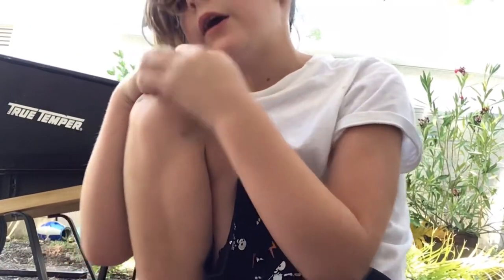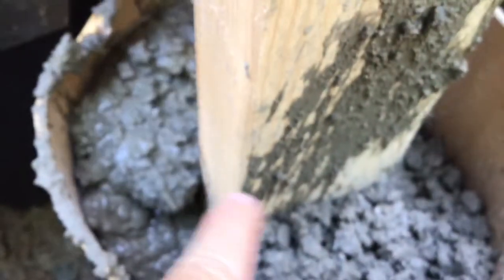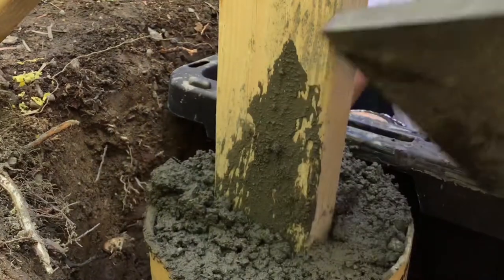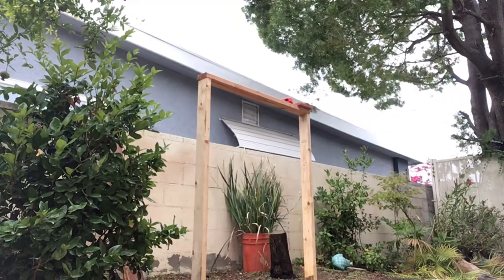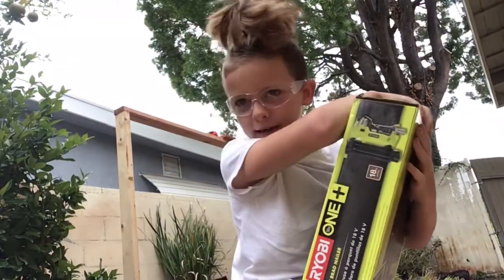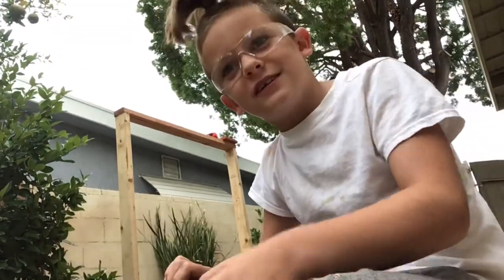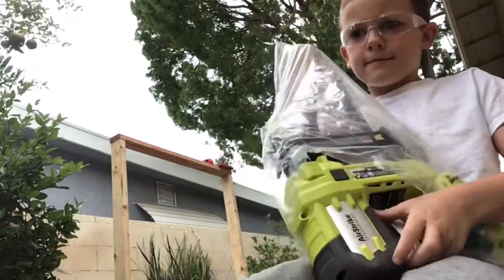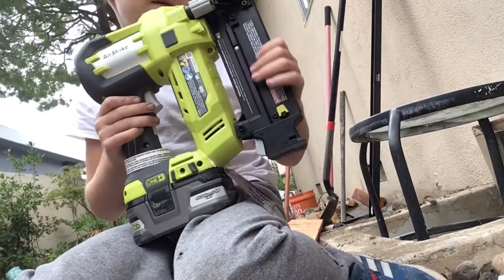Making a waterfall fountain Part 1